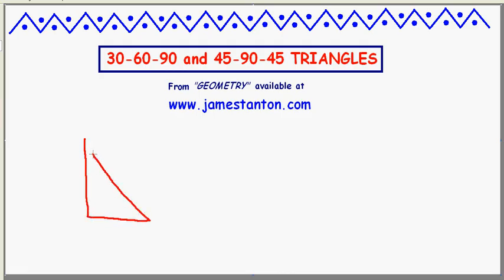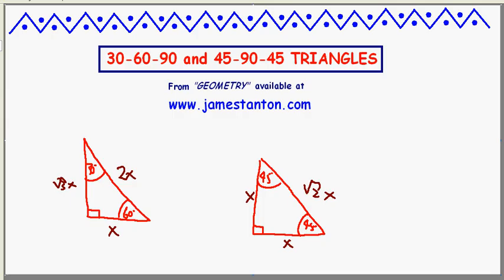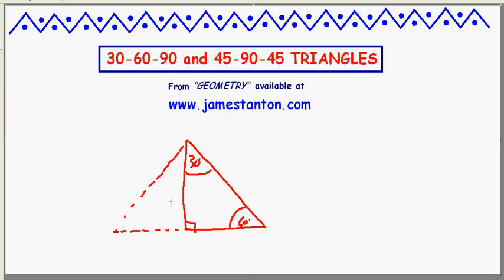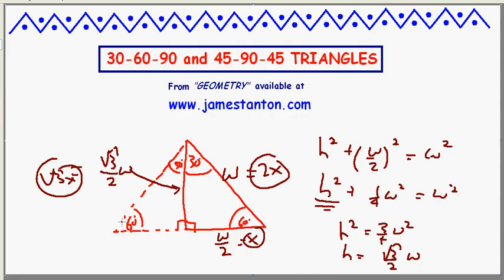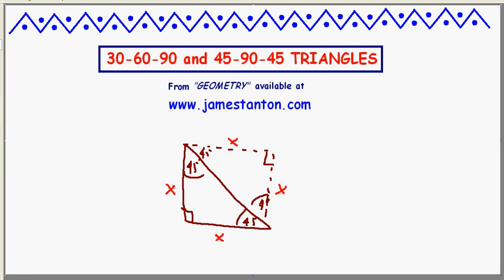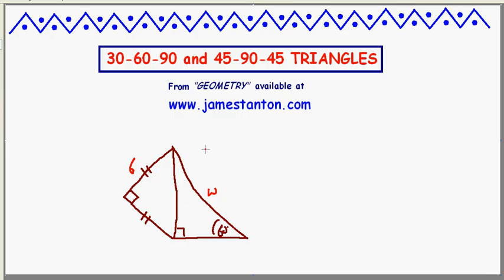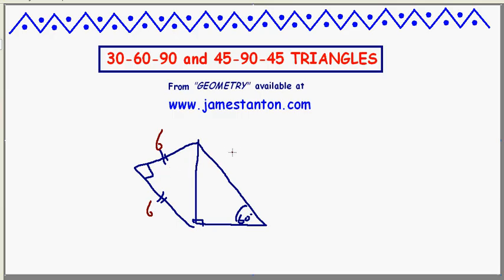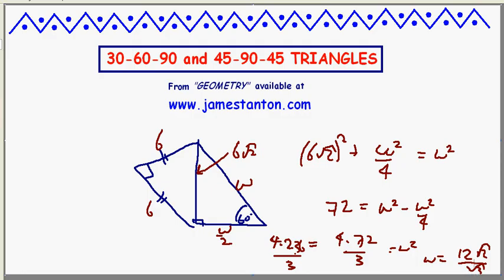On 30-60-90 and 45-90-45 Triangles (TANTON Mathematics)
A standard geometry course makes kids memorise the ratios of "special' triangles. I am not sure why. Here's what these triangles really are and how, as a mathematician, one can think your way through them. (Not they they ever really arise in a serious way in mathemaical work!)